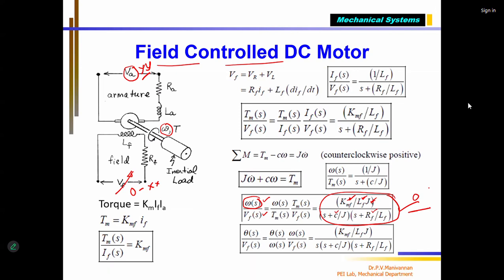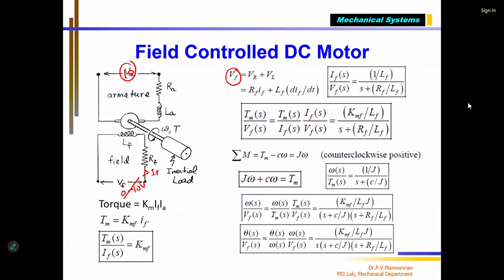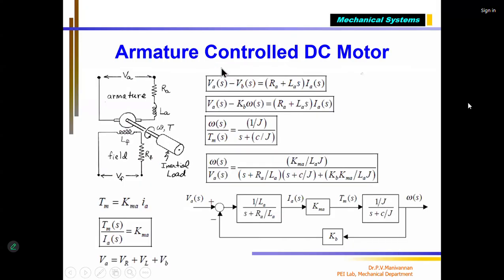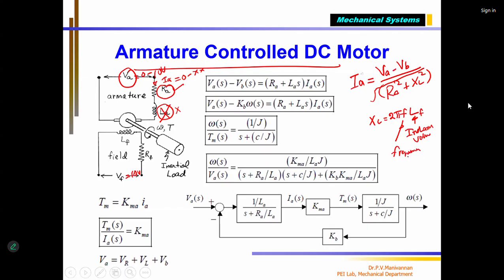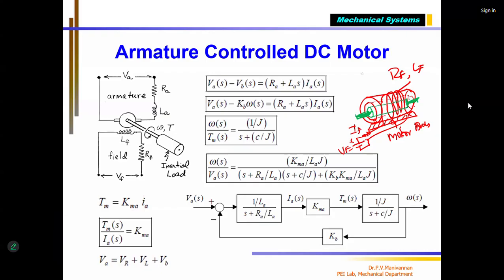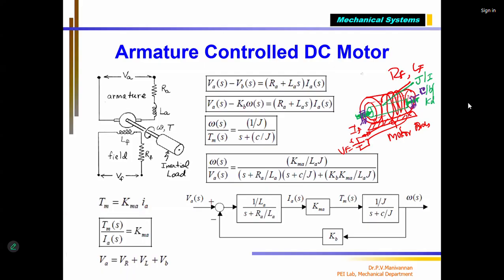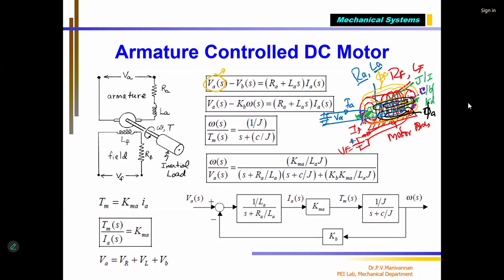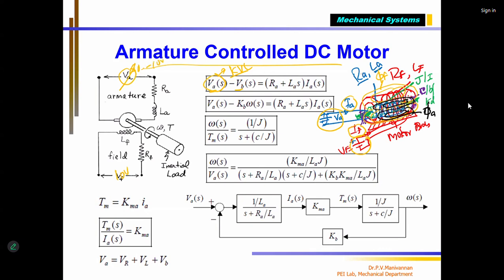23_1 10 Oct 24 Mechatronics Systems